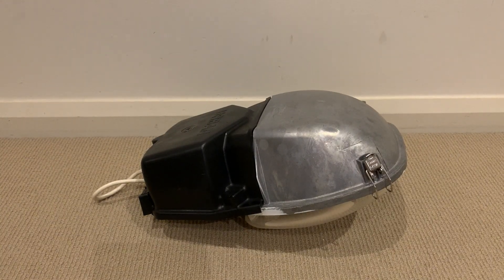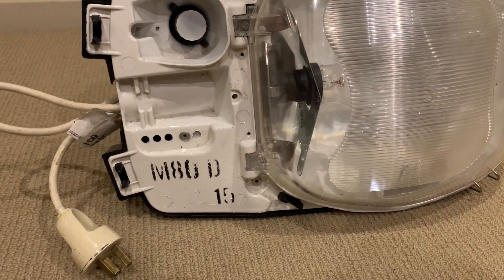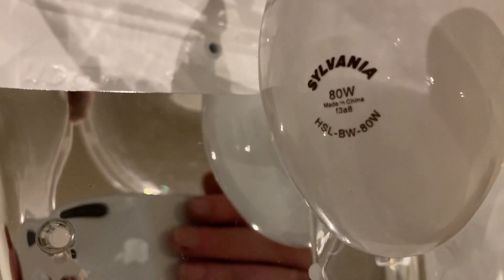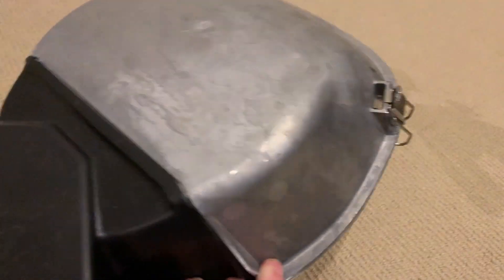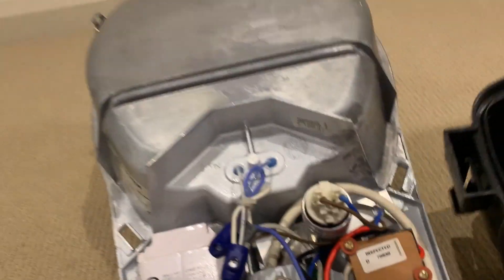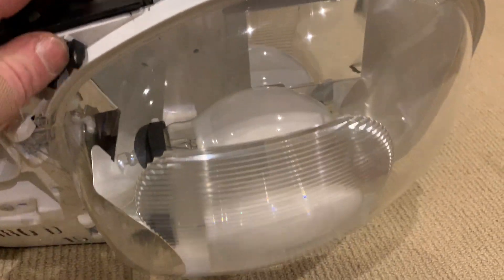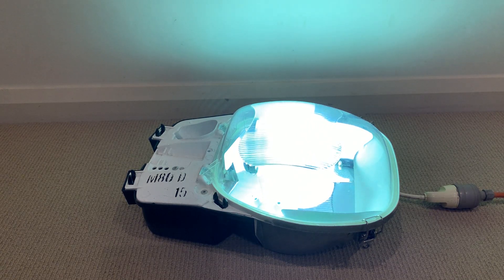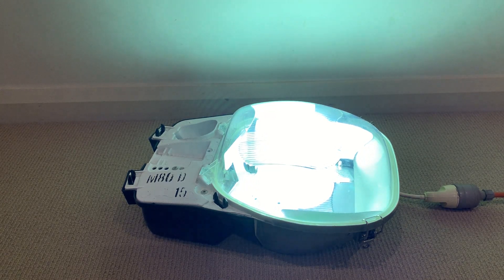Sylvania Suburban 80w Mercury Vapour Street Light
This is a video of my 80w Mercury Vapour Sylvania Suburban Street Light.
It is one of the last Mercury Vapour fixtures that Sylvania made before they discontinued all their HID fixtures in the late 2010's.

Timestamps:
0:00 - Intro
0:16 - External Overview
2:05 - Lampp Chamber Overview
3:49 - Photocell Overview
4:06 - Gear Compartment Overview
7:27 - Turning The Light On
10:57 - Full Brightness & Photocell Demo
12:20 - Outro